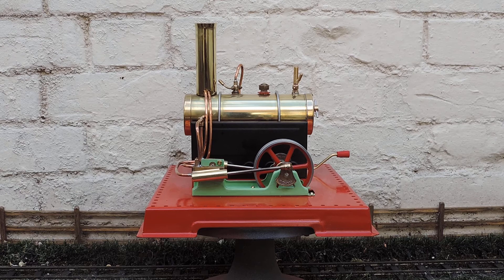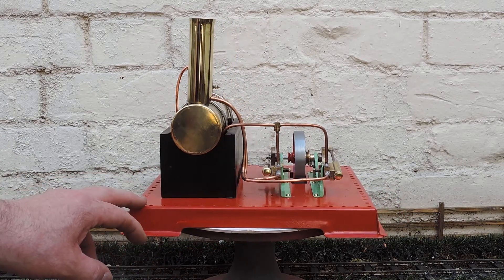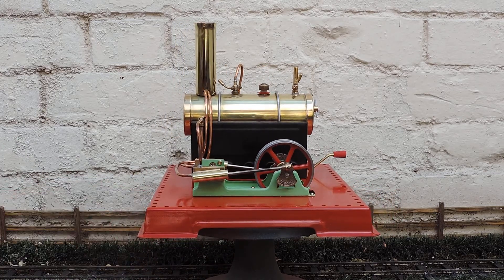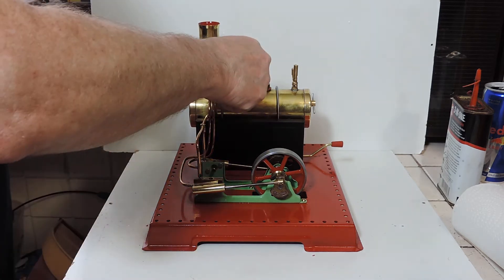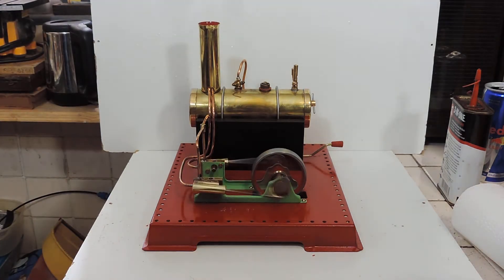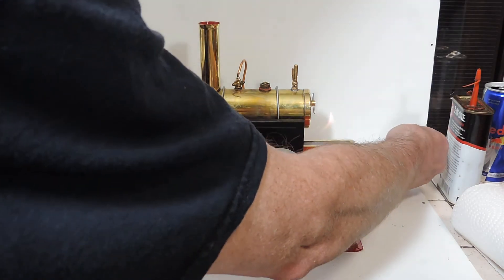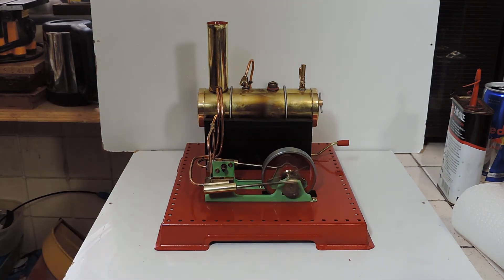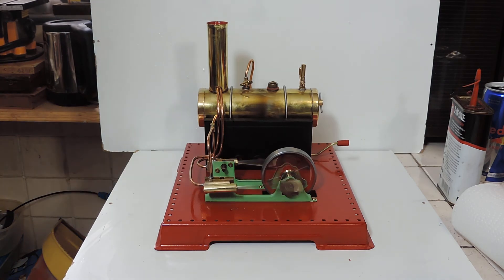Mamod SE3 Model Steam Engine Restoration - Part 5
This is the fifth and final part of my series of videos on restoring a Mamod SE3. I think the end result turned out quite well and was well worth the work put into it. I hope this series of videos was interesting and also helpful to anyone hoping to restore a model steam engine.